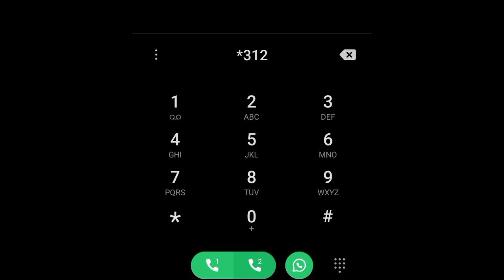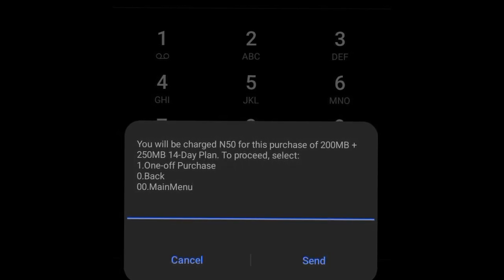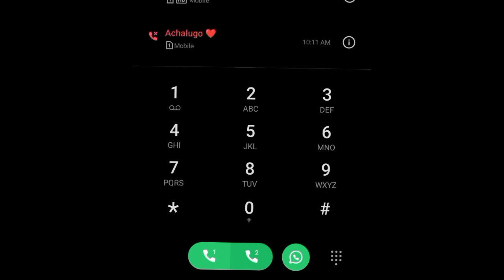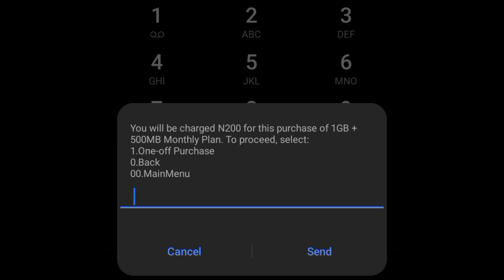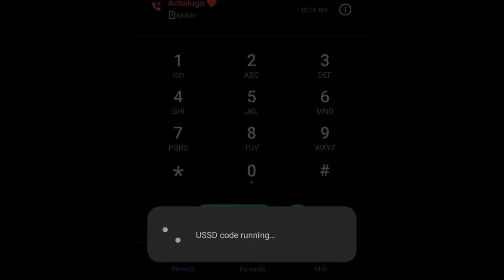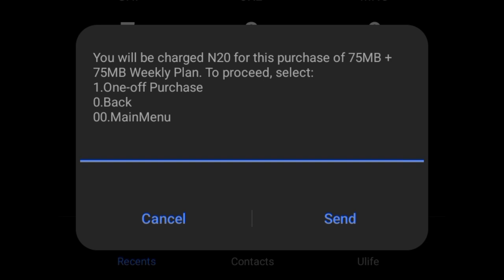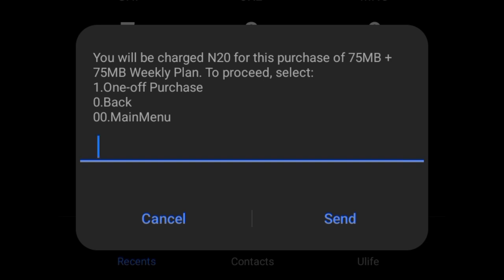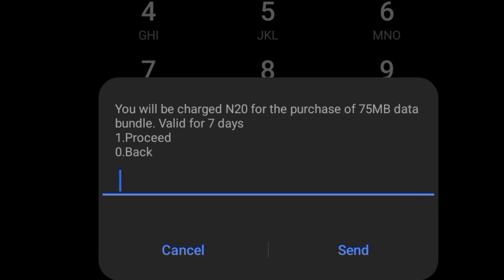Codes To Get Cheapest Data From MTN | How i Buy 4Gb Data Plan for 500 (MTN)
Codes To Get Cheapest Data From MTN | How i Buy Cheap Data Plans

If you have been buying data at high price and looking for how to get data at Cheaper rate then I've got your back!

 In this tutorial, I revealed7 secret Codes To Buy MTN Data at Cheaper rate From and save cost for yourself.

7 Codes to get Airtel at a cheaper price

mtn cheap data bundle
codes mtn cheap data bundle codes 2025 mtn cheap data bundle codes nigeria
Code To Get Cheapest Data From MTN How To Buy Cheap Data Plan

mtn cheapest data
mtn data cheat codes
cheap data app
mtn code for cheap data Nigeria
mtn cheap data bundle codes ghana
how to buy cheap mtn data
how to buy data on mtn and airtel tigo very cheap
how to get cheap data on mtn